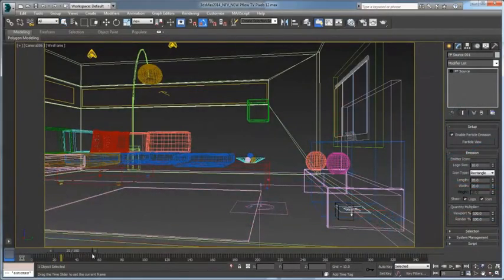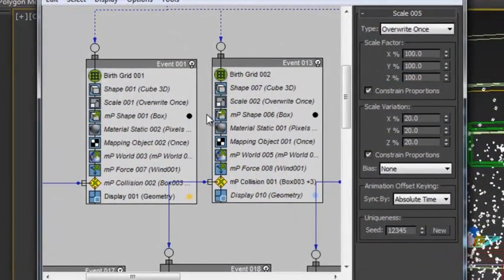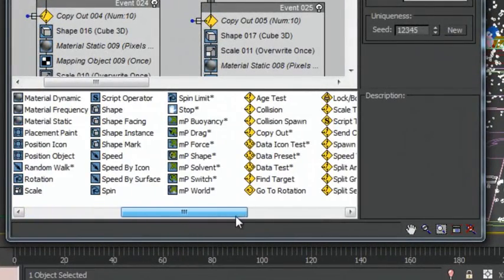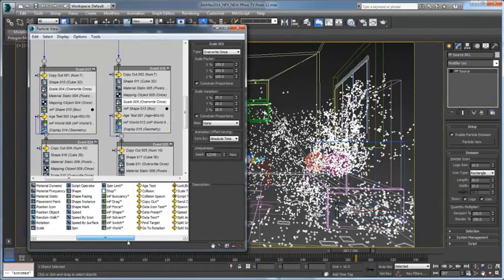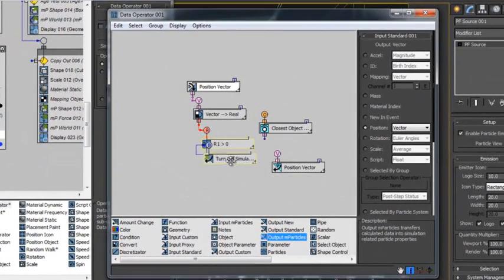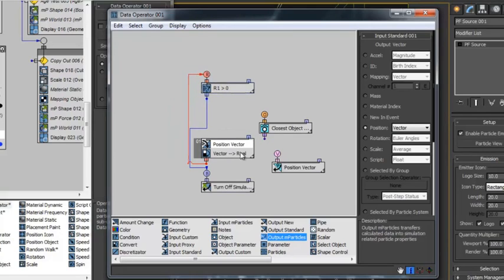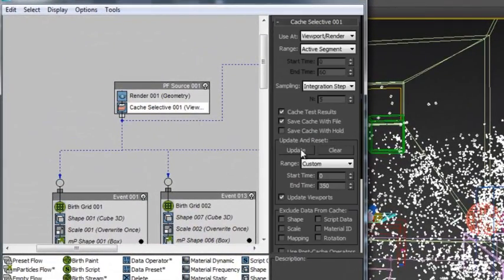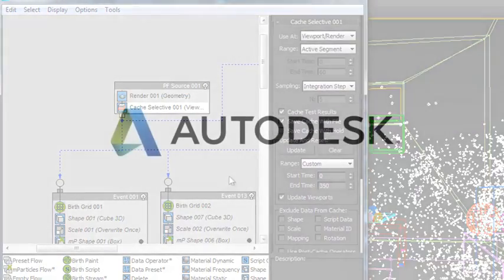3ds Max 2014 Dynamics and Effects: Augmented Particle Flow System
Create better physical simulations in less time.